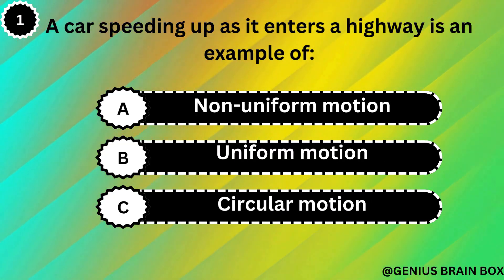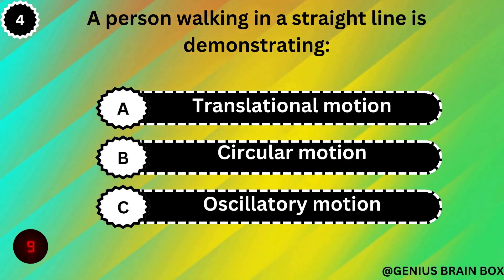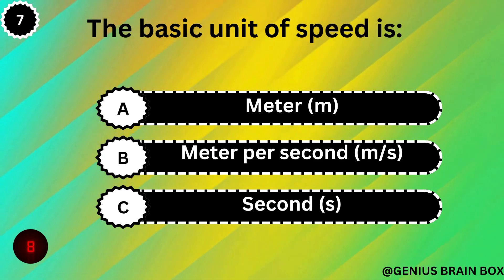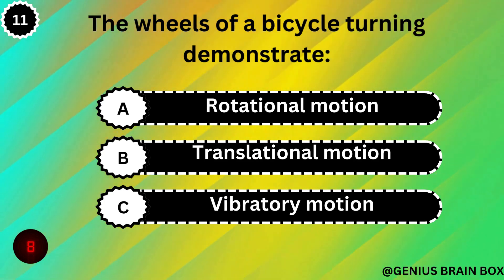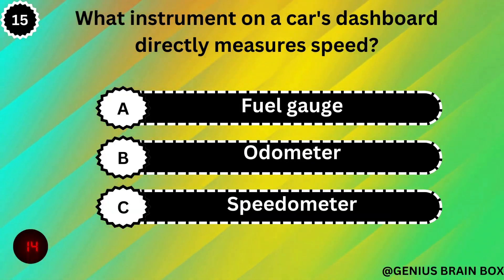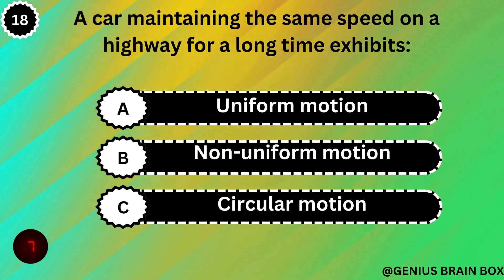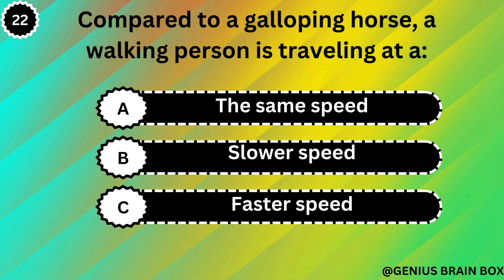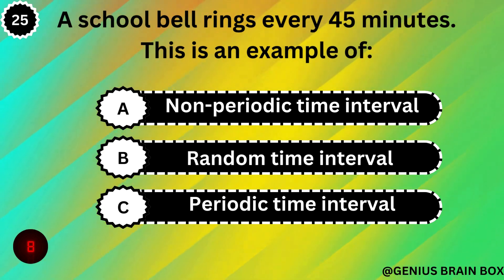MOTION & TIME#PART_2# Masters This 7thGrade ScienceQuiz (English Medium, SCERTSyllabus)MCQ'SSERIES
Welcome to "GENIUS BRAIN BOX" -
Calling all 7th Graders!   Ready to ace your next Science quiz on Motion & Time?  This video is your one-stop shop for mastering this SCERT syllabus topic.

We'll break down everything you need to know in a fun and engaging way, so you can understand concepts like speed, distance, and time like a pro!   Get ready for practice questions, clear explanations, and awesome tips to boost your score.

Here's what you'll learn in this video:

⏱️ Understanding distance and time
Calculating speed like a champ!
Types of motion (hint: there's more than one!)
Practice questions to test your knowledge
Don't forget to:

This video is perfect for:

7th Grade Science students following the SCERT syllabus (English Medium)
Anyone who wants to understand the basics of motion and time
Let's get quizzing!